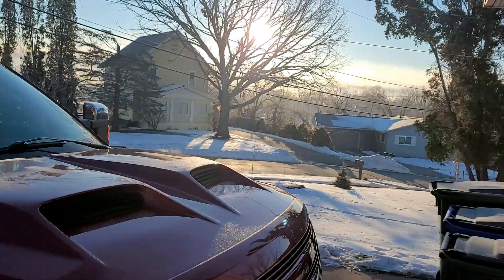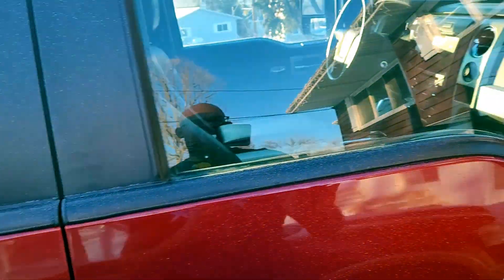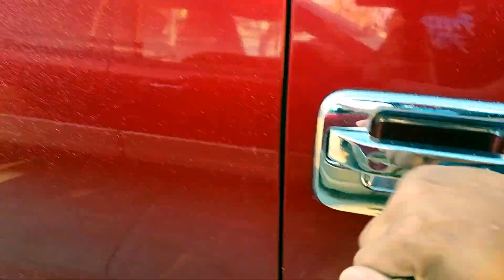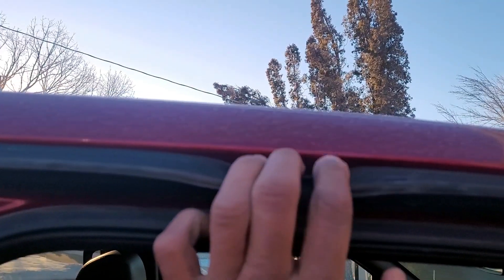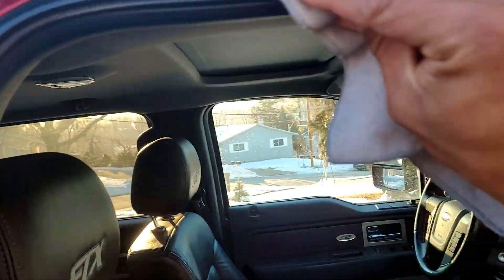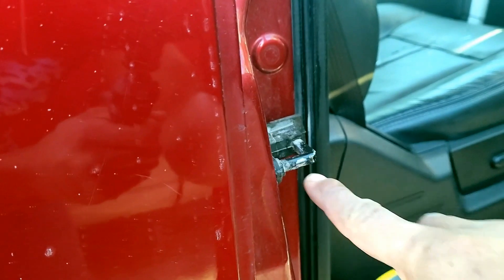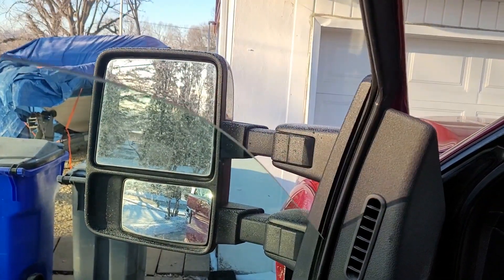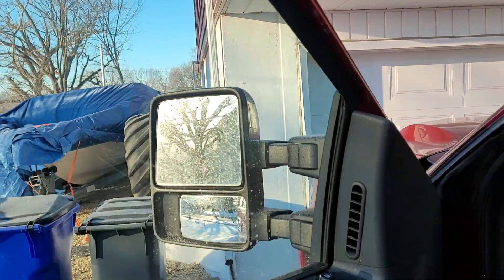Car Door/Window Frozen Shut?!? How to Open and Prevent!! (Minute Maintenance)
Wintertime got ya down? Jack Frost come thru and glue your door shut? Worried you're going to break your door handle trying to Hulk your way into your car in the morning? In this video I show you a quick way to unstick a stuck door and how to prevent the issue from occurring again!